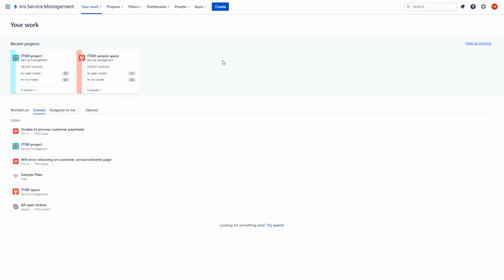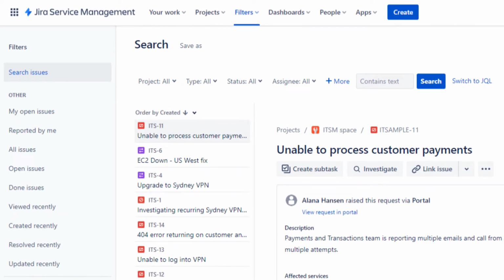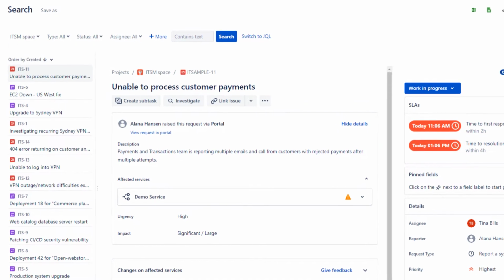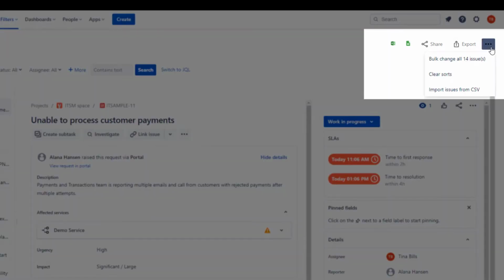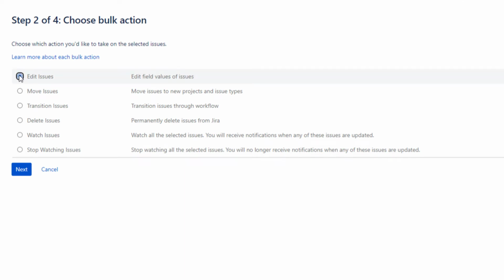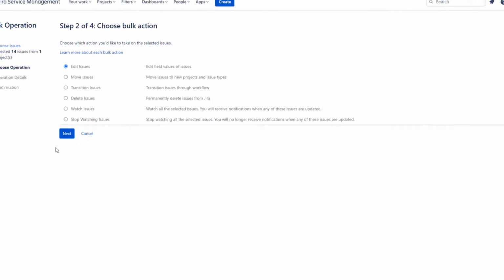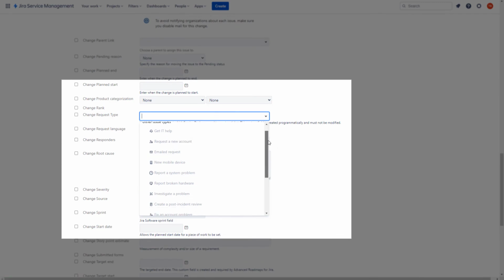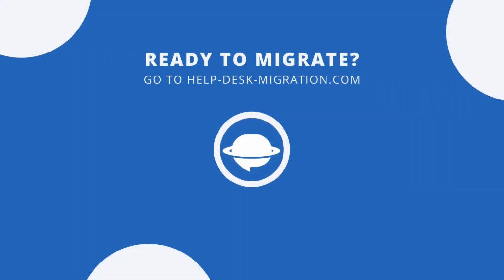How to Bulk Update Request Types in Jira Service Management | Jira Migration Tutorial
Need to update request types in Jira Service Management after migration? In this tutorial, we’ll show you how to bulk update in Jira, specifically how to change request types in just a few steps.

Learn how to bulk update issues in Jira, whether you’re handling a large data migration or simply need to clean up ticket types. We walk you through Jira bulk update issues from using filters to selecting and editing multiple items at once. You’ll also see how to change issue type in Jira in bulk and understand the difference between Issue Types and Request Types.

Plus, we cover how to perform a Jira Service Desk bulk edit, bulk update Jira status, and answer: "How do I change the request type in Jira Service Management?"

If you're managing support teams or just finished a migration, this step-by-step video is your go-to guide for how to do bulk update in Jira efficiently.

*⌛ VIDEO CHAPTERS*

00:00 - Introduction
00:19 - Bulk update request types in Jira

*📜 VIDEO SCRIPT*

Jira Service Management has Request types and Issue types. When migrating to Jira Service Management, choose a default issue type that will be applied to all issues. And during the mapping step, you can set the Request Type for the Issues type you have chosen.

However, you can change the Request type of issues in bulk.

1. First, go to Jira Service Management.
2. Then choose Filters.
3. Under Filters, click on Search Issues.
4. Search with the required filters to produce a list of issues. Note that you can bulk change the Request type for issues of ONE project.
5. Click the "More options" button.
6. Then select Bulk change all issues.

*📡  DISCOVER MORE*

- Ready to migrate?
- Unfamiliar with the data migration process? Check out this detailed guide on data migration with the Help Desk Migration service
- Want to know the price of your data migration?

*📱 FOLLOW US*

*🔒 PRIVACY POLICY*